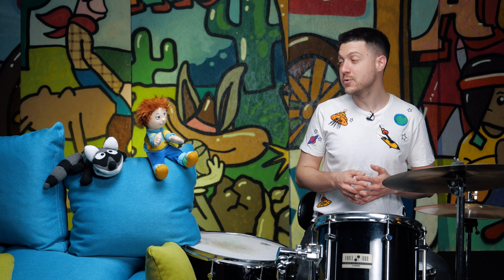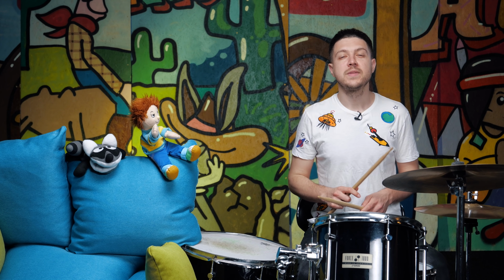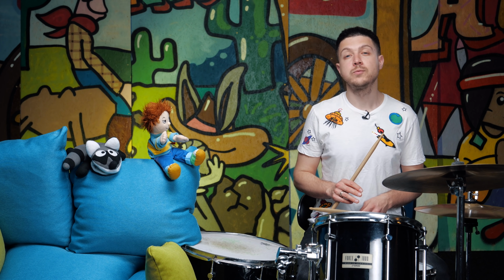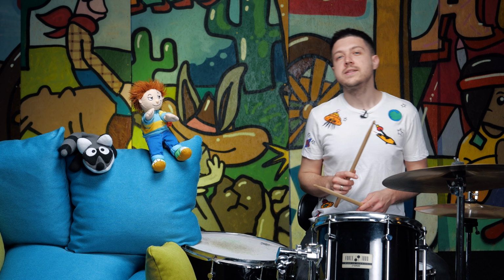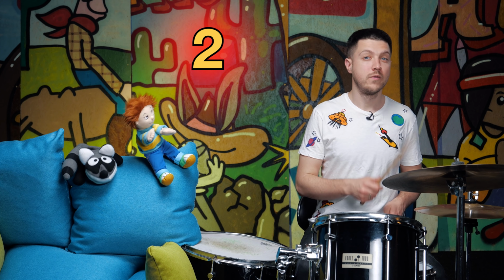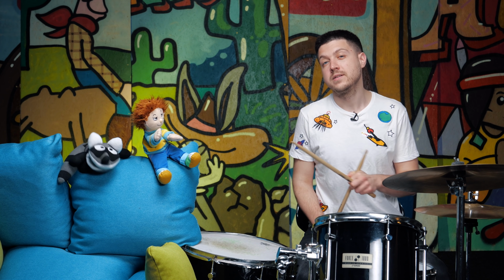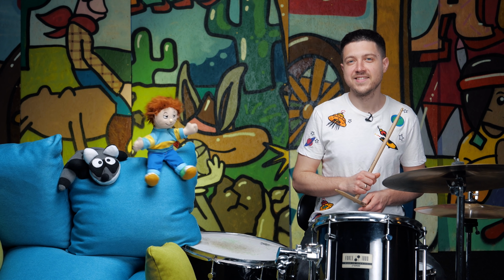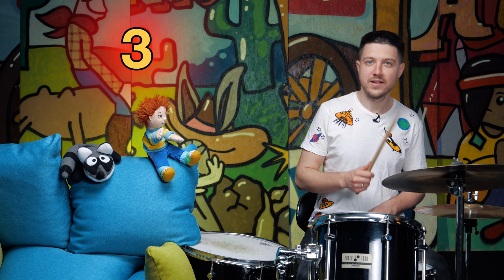AC/DC, Queen, Rangbone, Adel! Drum Lessons for Kids! Simple Eight notes groove. Beat Band!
In this new video tutorial on drums for children, you will again meet Raccoon, Boyo and their teacher Alex, this time we will learn:
- quarter and eighth notes;
- how to play 8th notes on  hi hat;
- what rhythm is used in many Ac / Dc, Queen, Rangbone, Adel and many other songs;
- repeat the groove that was taught in previous lessons.

Watch the new adventures of Racoon and Boyo under the supervision of their teacher Alex.

Creator: Alexandr Seleznov (insta @Seleznov_drummer). Channel created in cooperation with AIR!